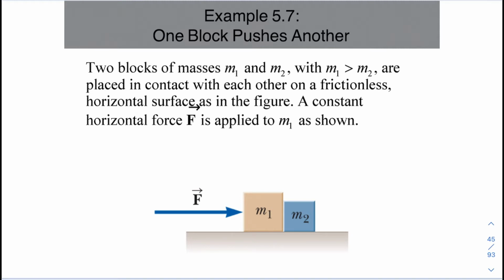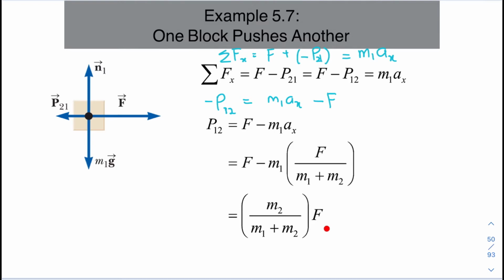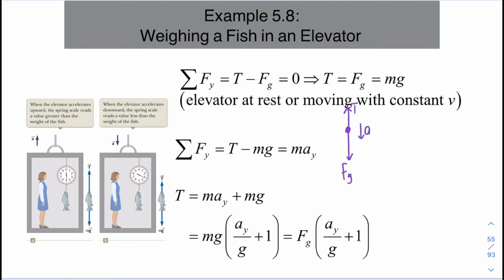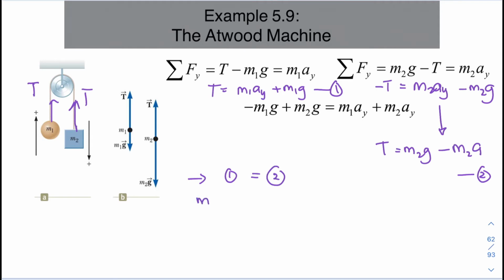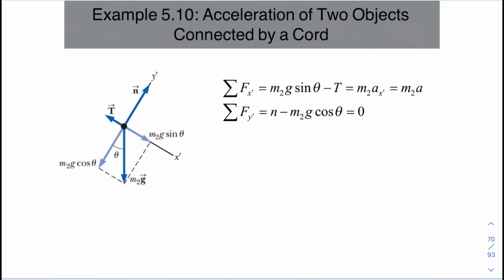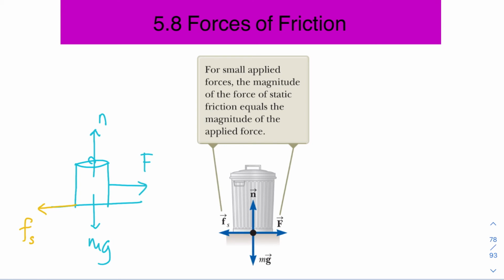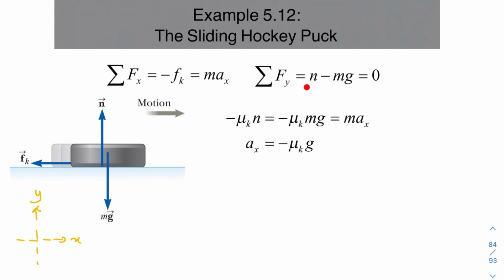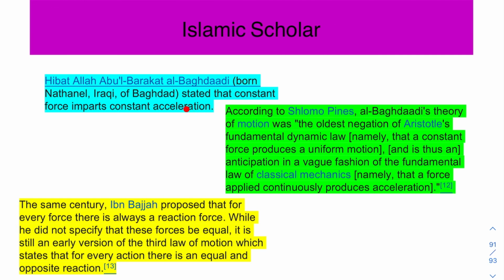PHL 0215 : Chapter 5 - The Laws of Motion (Part 3)